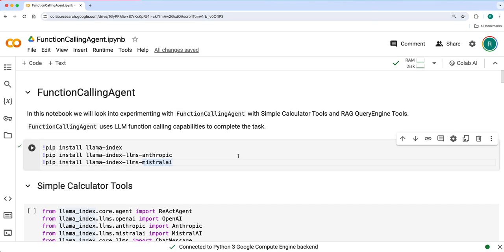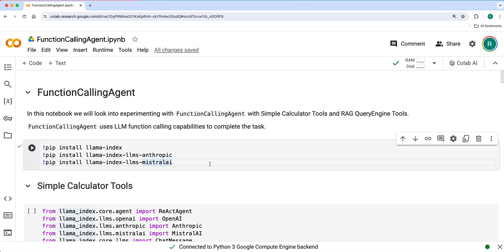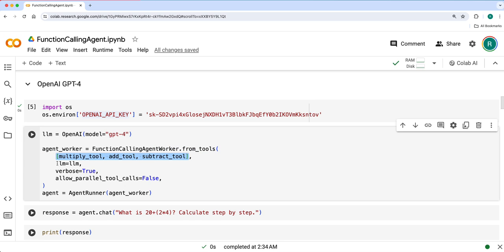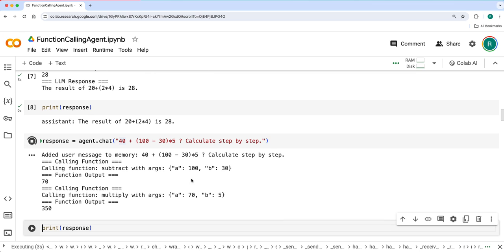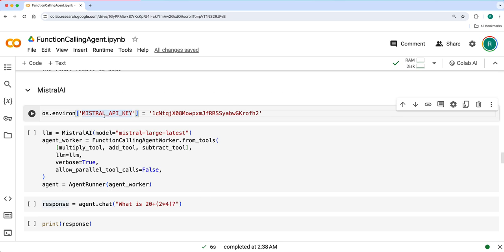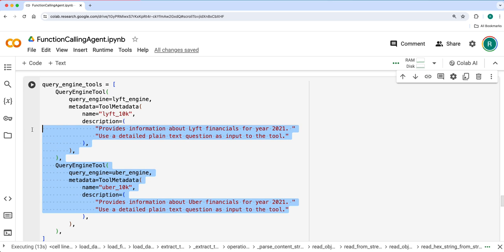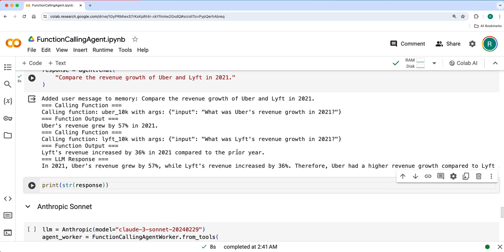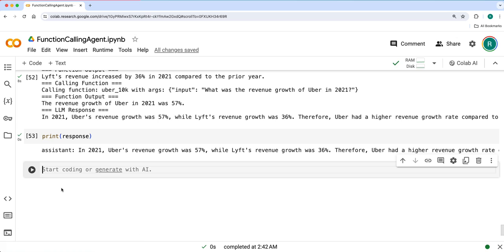Function Calling Agent (Part 2, Introduction to Agents)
In this video we will look into using FuctionCallingAgent abstraction with Simple Calculator and RAG QueryEngine Tools. FuctionCallingAgent used Function Calling capabilities of LLMs.

OUTLINE:

00:00 - FunctionCallingAgent Introduction.
01:20 - FunctionCallingAgent with Simple Calculator Tools.
04:37 - FunctionCallingAgent with RAG QueryEngine Tools.